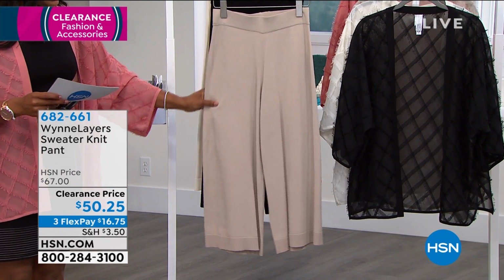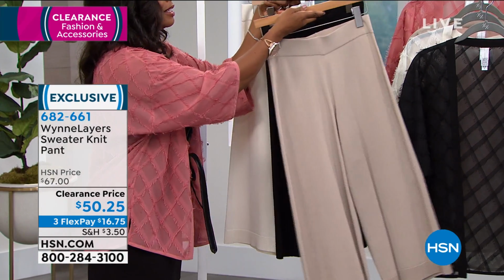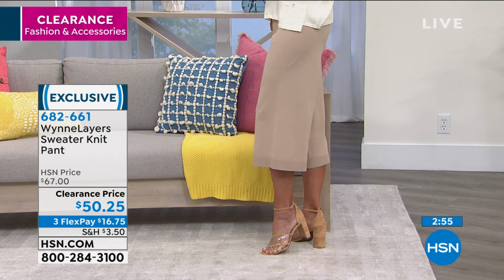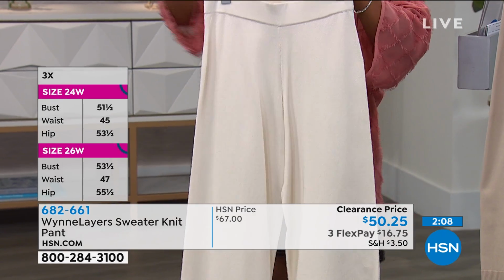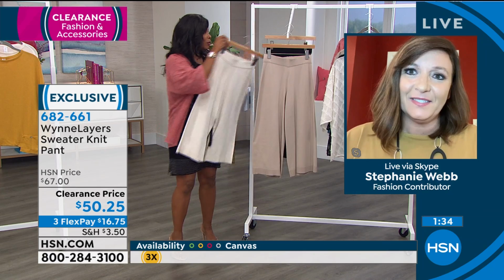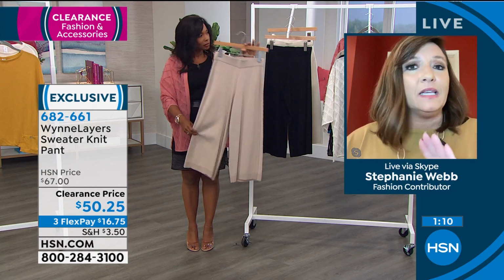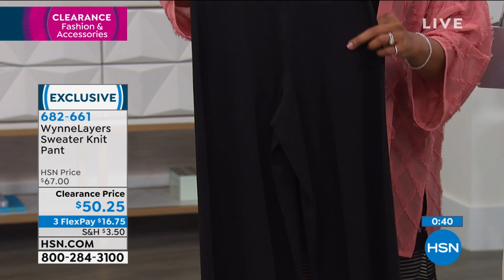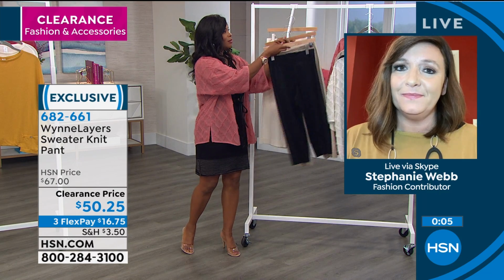MarlaWynne Sweater Knit Pant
A simple and stylish pant for a cool and sometimes colder season.